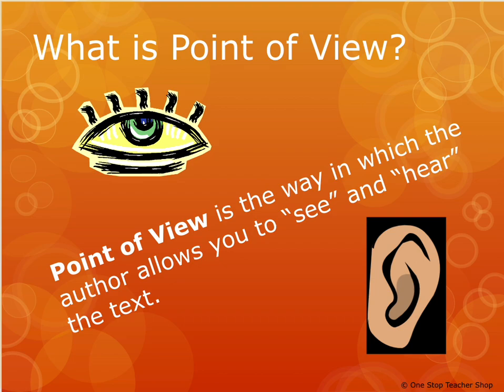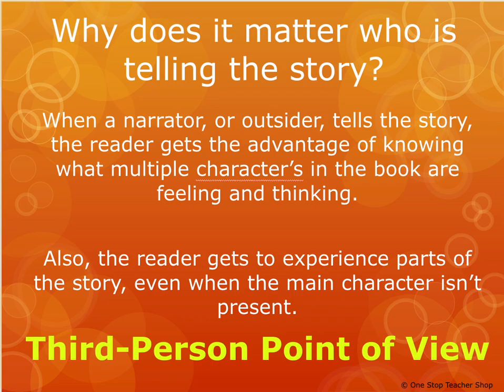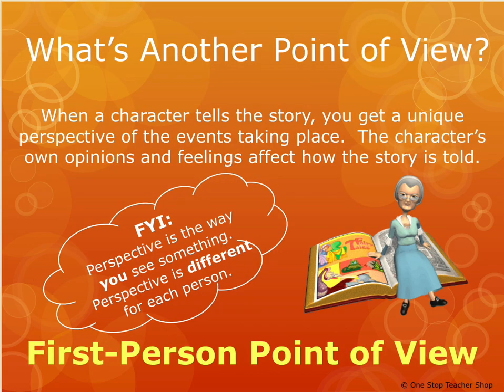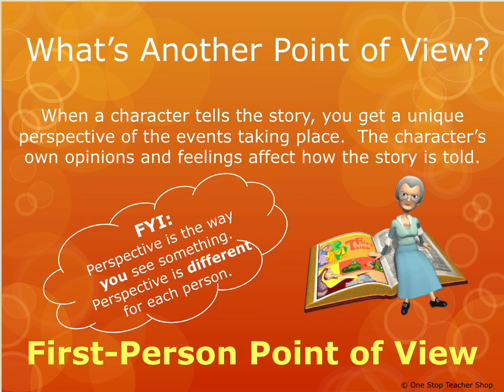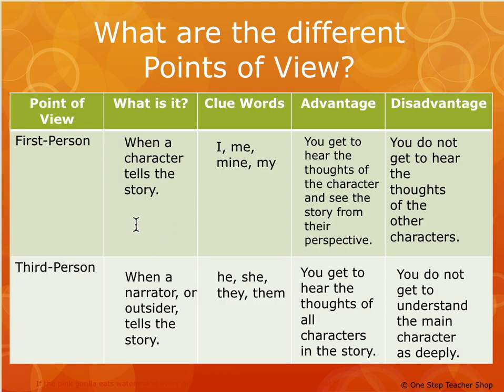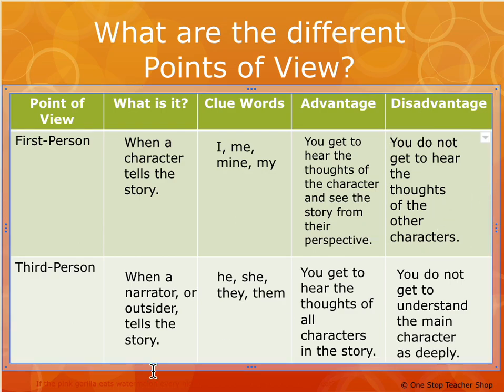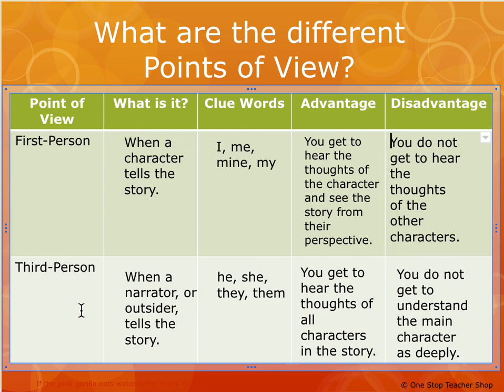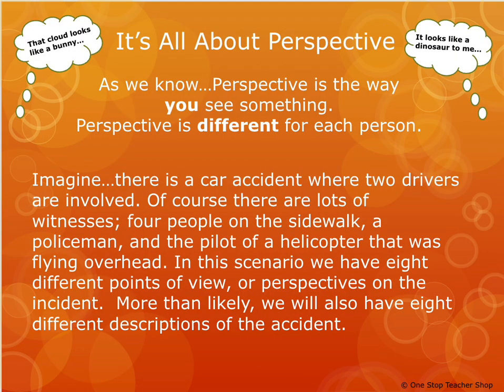Point of View Review:Perspective Intro